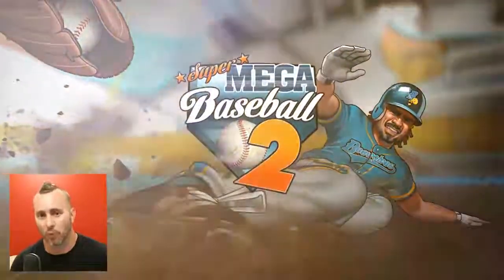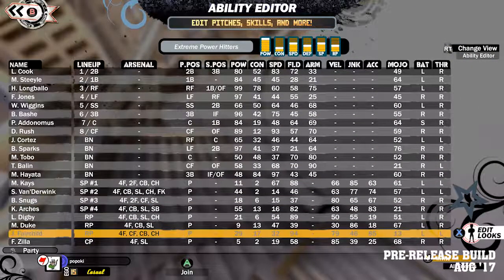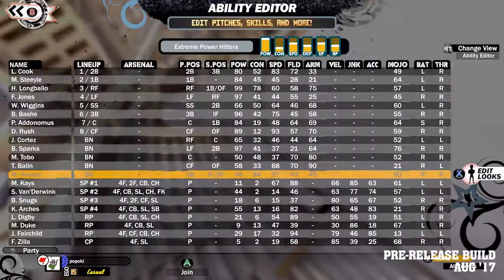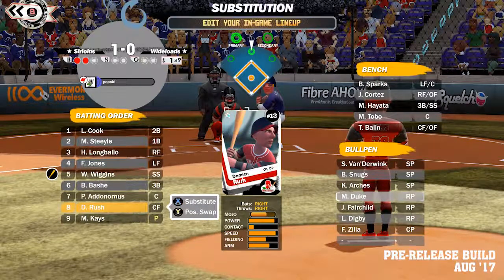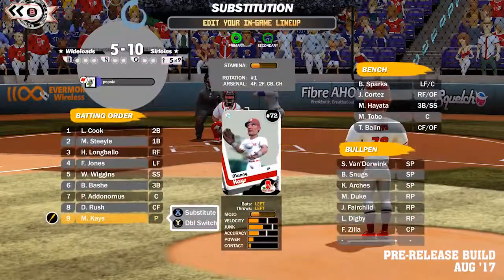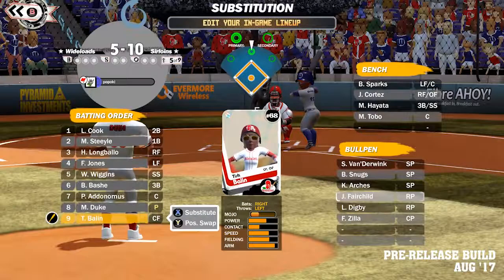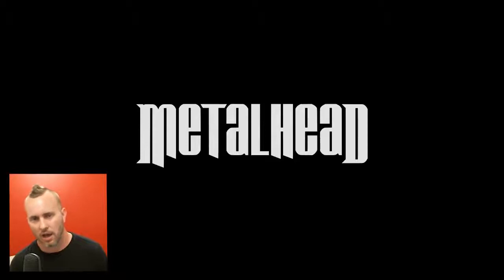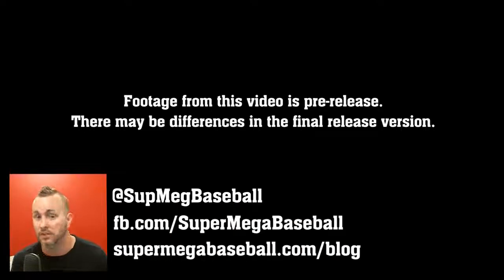Super Mega Baseball 2 - Lineup Management Reveal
Toutes les informations sur Super Mega Baseball 2 sont disponibles sur PlayFrance